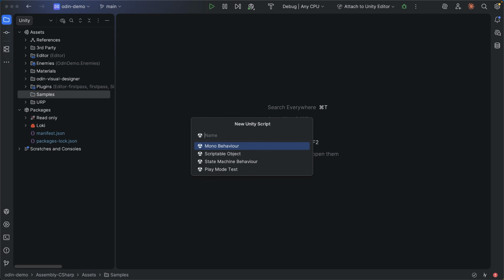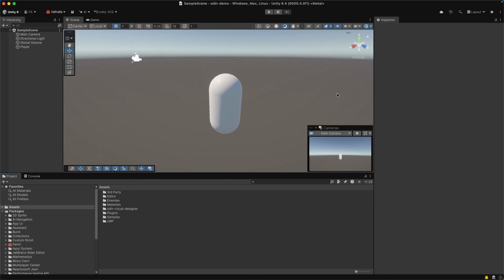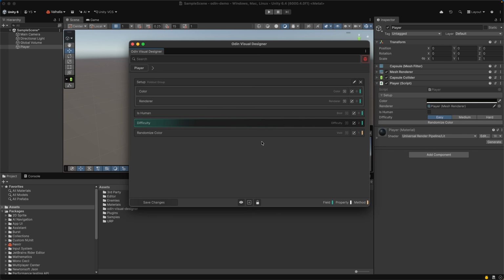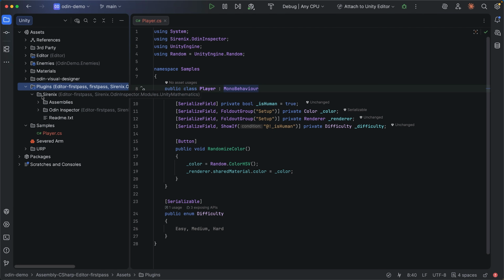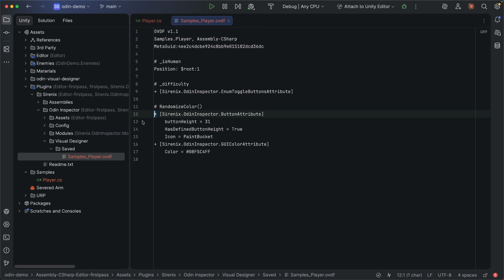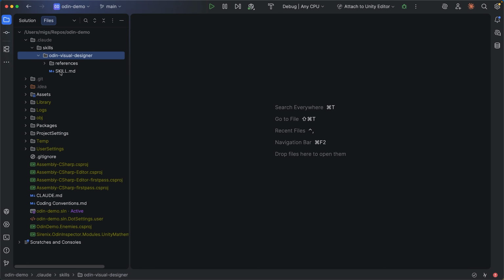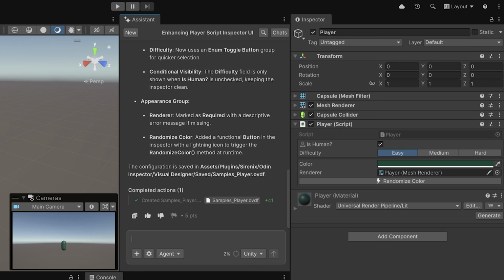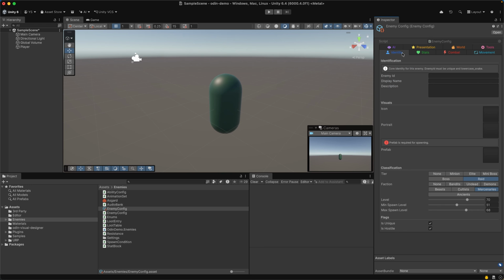I Made Claude Build My Odin Inspectors in Unity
I reverse-engineered the file format behind Sirenix's new Odin Visual Designer and taught Claude to read and write it. Now it builds custom Unity Inspectors for me while I make coffee.

The video starts with a quick Odin Inspector tour, then cracks open the Visual Designer's save format (OVDF), and finishes with a Claude skill that turns messy ScriptableObjects into clean, readable Inspectors — without triggering a single recompilation. The same trick is applied to the new Unity AI as a bonus.

⚠️ Sirenix provided licenses for this giveaway, but they did not sponsor me, this video, or review its content.

Throughout the video, look for the Odin logo — any text next to it is a hidden code (one time it's two lines 😉)
Each code = one entry. More codes = better odds.

To enter:
1. Leave a meaningful comment under this video (required)
2. Email with your YouTube username as the subject and all the codes you found in the body of the email (one code per line)

⚠️ Entries with anything other than your username in the subject line or without a comment cannot be processed.

5 winners will be drawn one week after this video goes live. Every valid code puts your name in the pool once — find 2 codes, appear twice, 3 codes - 3 times, etc.

🔸 Chapters:
00:00 Intro
00:55 Odin Inspector
03:05 Odin Visual Designer
04:59 Cracking the OVDF
08:14 Creating Claude Skill
09:35 Using the skill